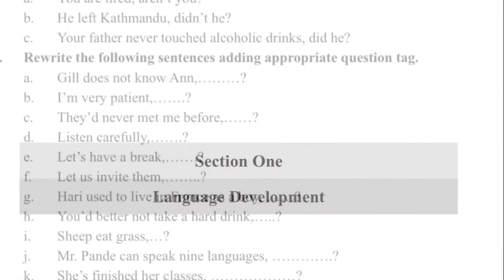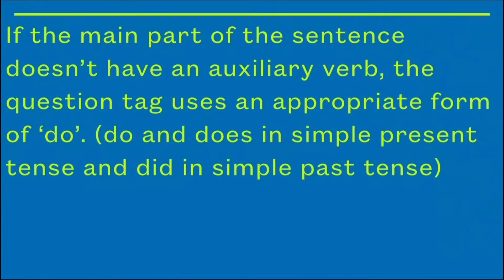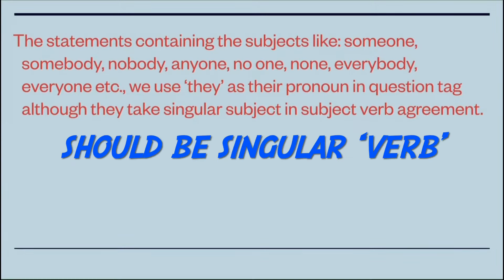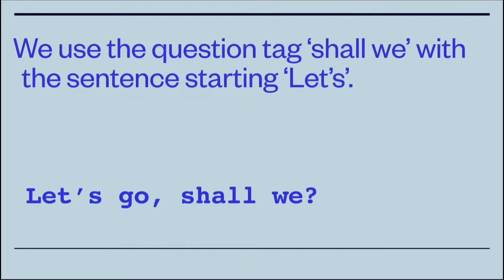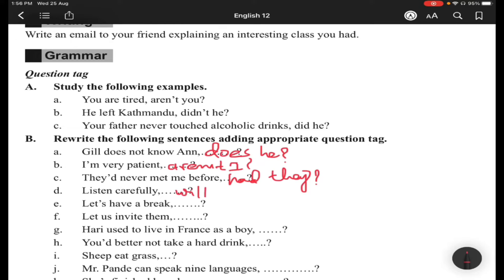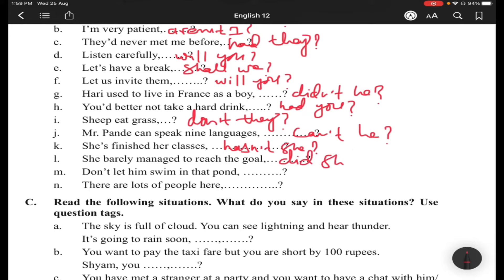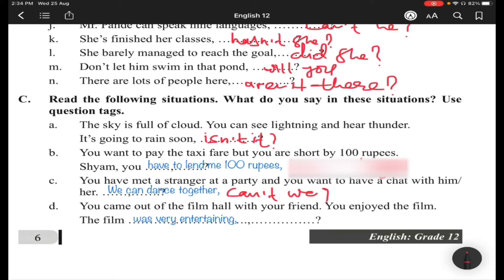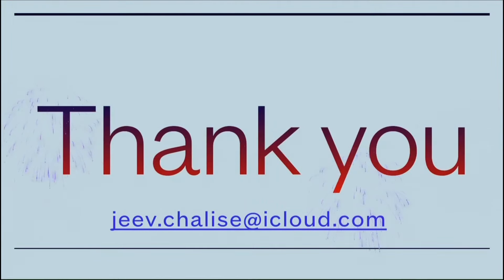Question Tag Class 12 English New Course 2078 Unit 1 grammar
NEB New course 2021 class 12 compulsory English
Grammar section
Question Tag